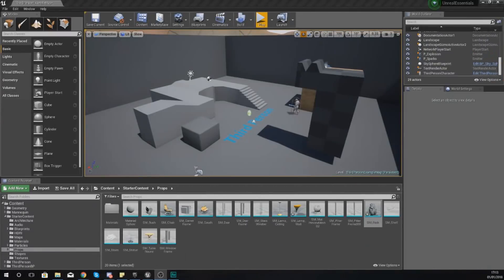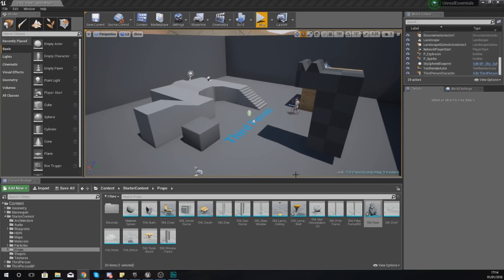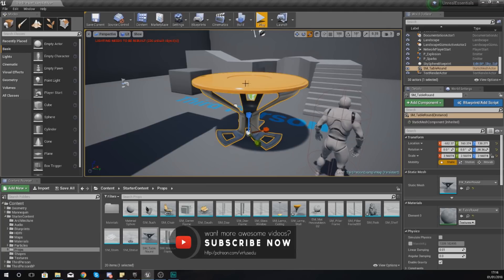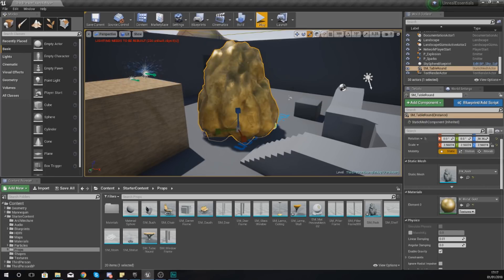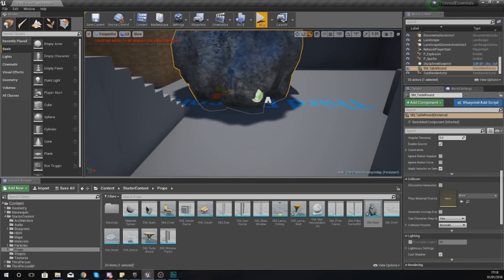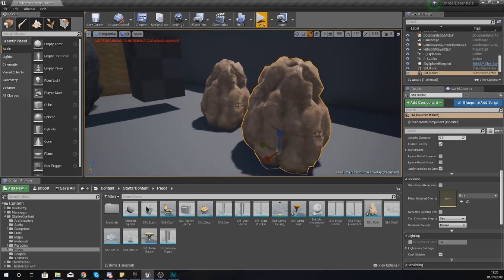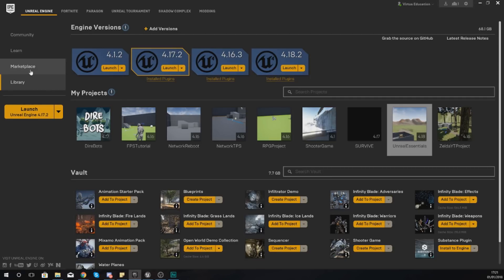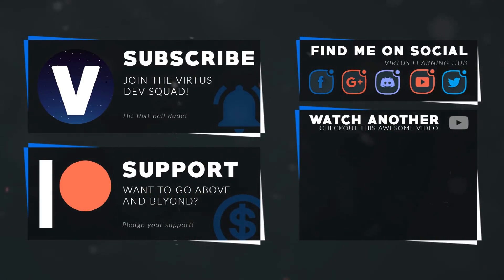Using Static Meshes - #16 Unreal Engine 4 Level Design Tutorial Series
Here we learn about static meshes, how we can use them within our scene along with a brief introduction to the static mesh editor.

My Recommended Desktop Setup:
GTX 1060
AMD Ryzen 5 1500X
RAM Corsair 8 x2
Corsair CX750M
Case NZXT Phantom 410
Motherboard MSI Tomahawk
Corsair h110I Liquid Cooler
Blue Yeti Pro Microphone
Rode PSA1 Boom Arm
2TB HDD + 128GB SSD